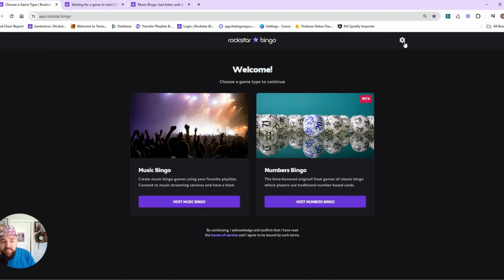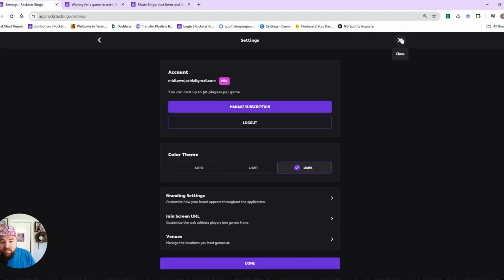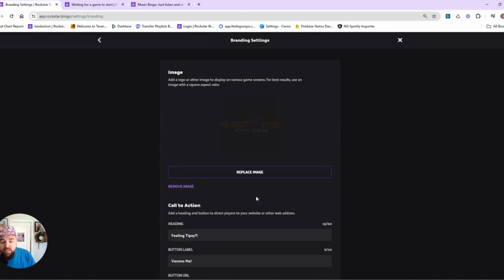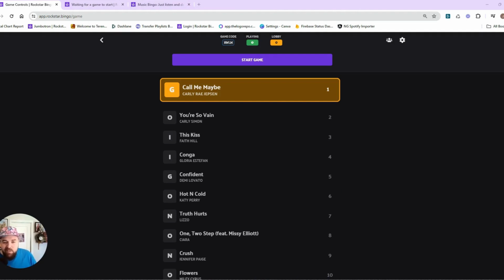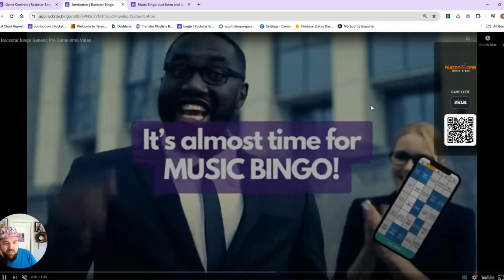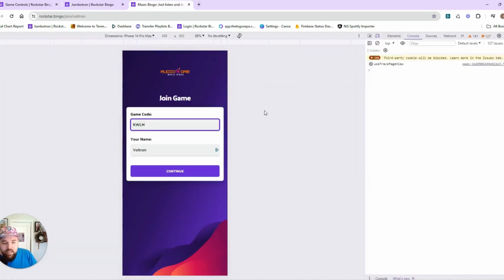Getting Tips and Gratuities With Custom Branding Settings in Rockstar Bingo